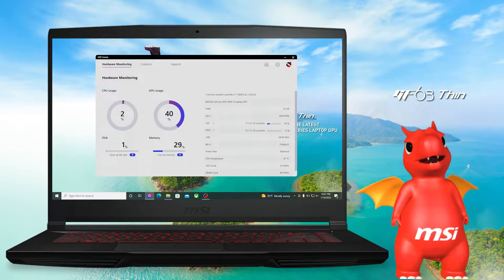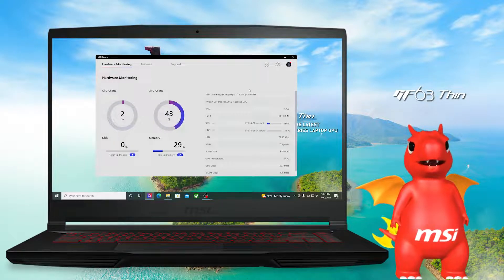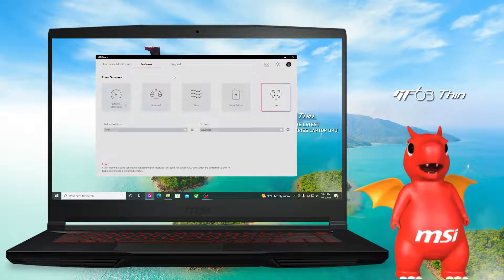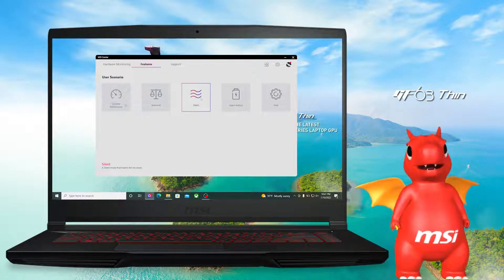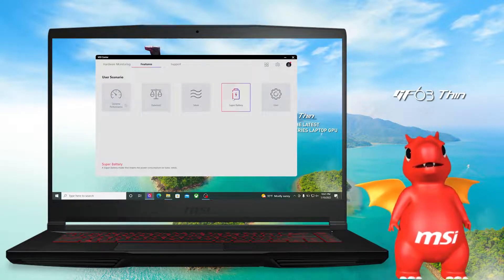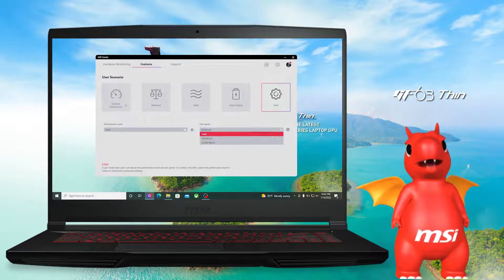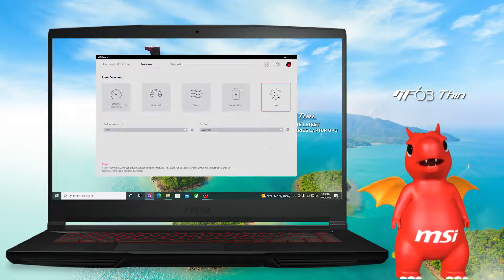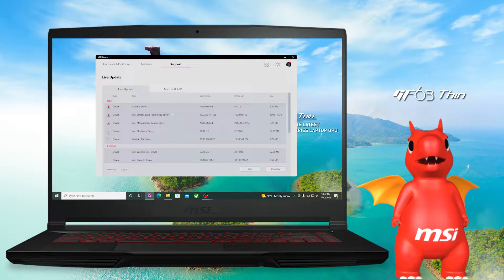Switch Power Profiles & Adjust Fan Speed on GF Thin Series – Know-How Ep.13| MSI Middle East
This video will teach you how switch power profiles & adjust the fan speed with our popular GF Thin series laptops.
The built-in MSI Center app allows you having a quick access to various power profiles, you could also adjust the fan speed on your own with it.

0:00~0:29  Opening
0:29~1:05  Introducing Five Different Power Profiles
1:05~1:30  Customize The Performance Level & Fan Speed
1:30~1:43  How To Update The Drivers
1:43~1:58  Ending
Follow us to get the latest news!